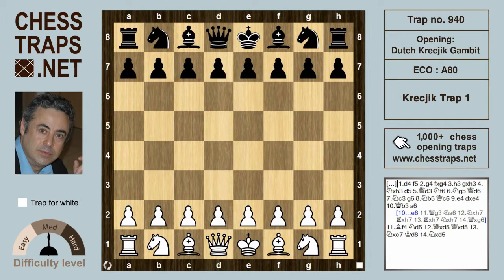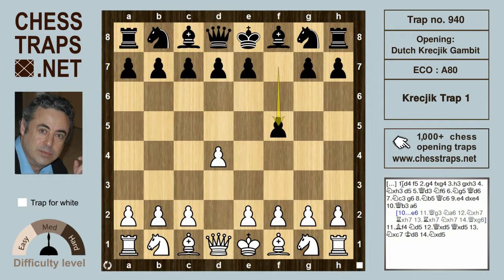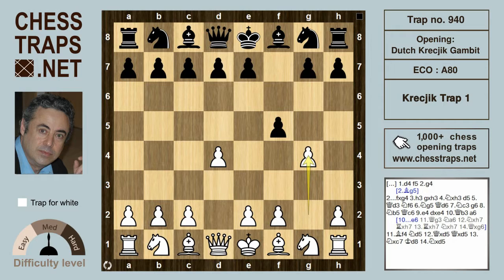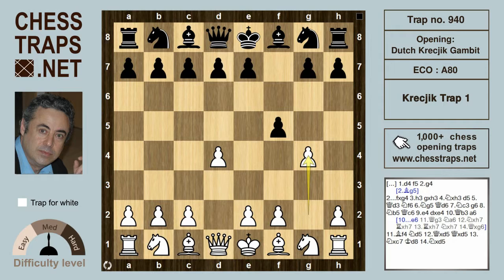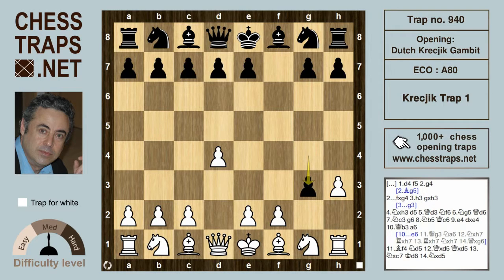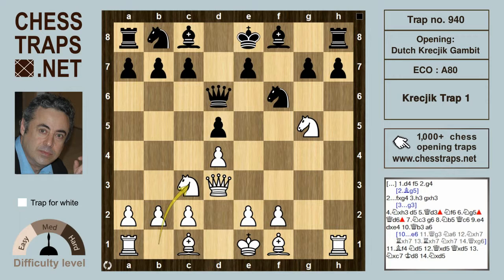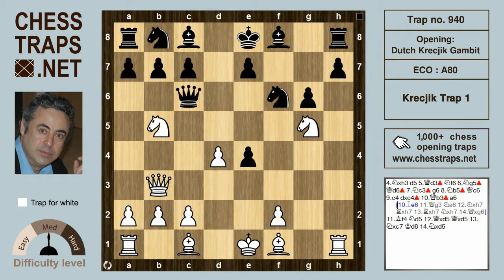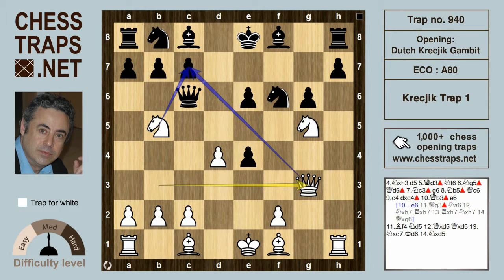Dutch Krecjik Gambit - Krecjik Trap 1 (trap no. 940)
1.d4 f5 2.g4 fxg4 3.h3 gxh3 4.Nxh3 d5 5.Qd3 Nf6 6.Ng5 Qd6 7.Nc3 g6 8.Nb5 Qc6 9.e4 dxe4 10.Qb3 a6 11.Bf4 Nd5 12.Qxd5 Qxd5 13.Nxc7+ Kd8 14.Nxd5